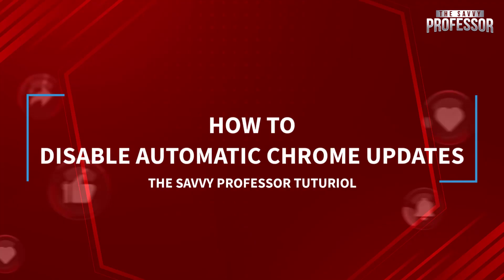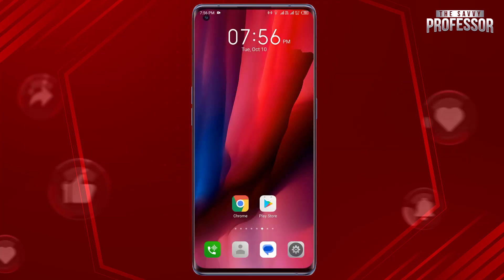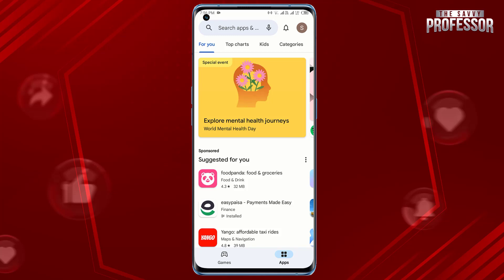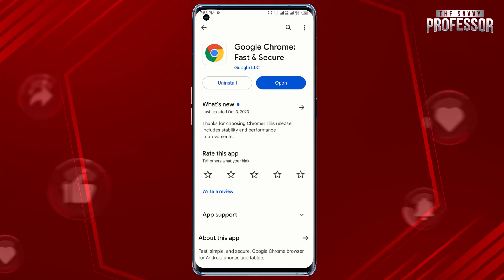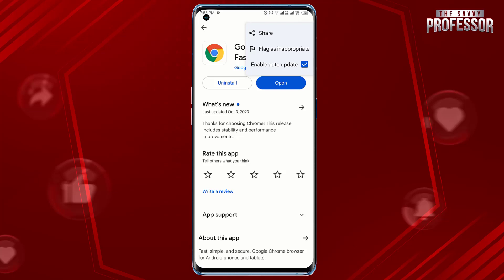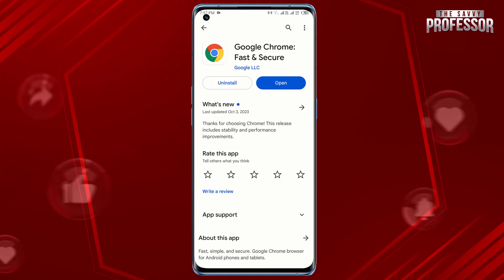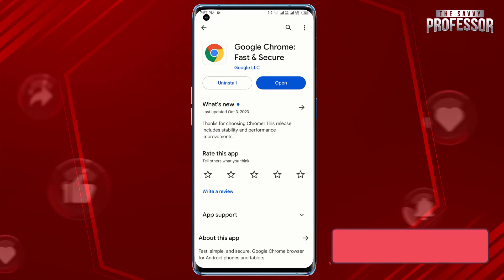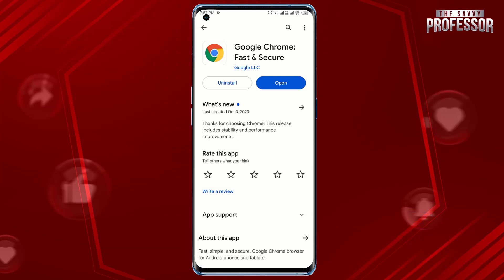How to Stop Google Chrome Update on Mobile (How to Disable Automatic Chrome Updates)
How to Stop Google Chrome Update on Mobile (How to Disable Automatic Chrome Updates).In this tutorial, you will learn how to stop Google Chrome update.